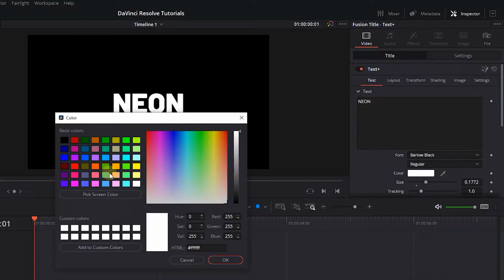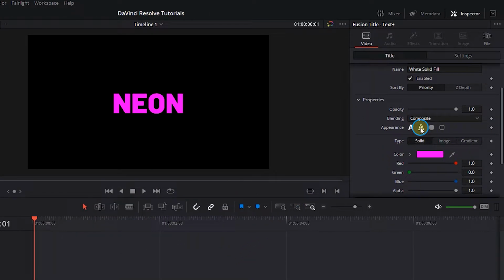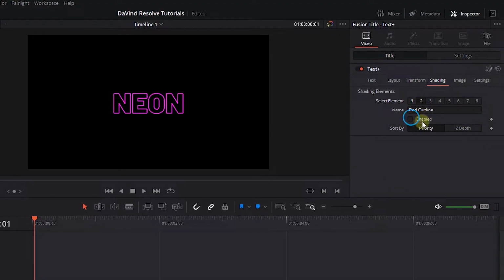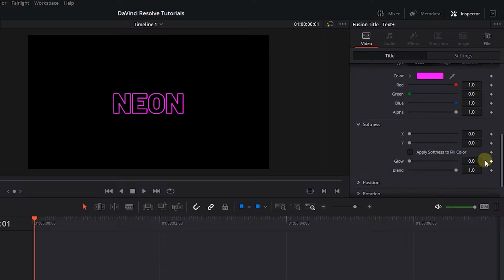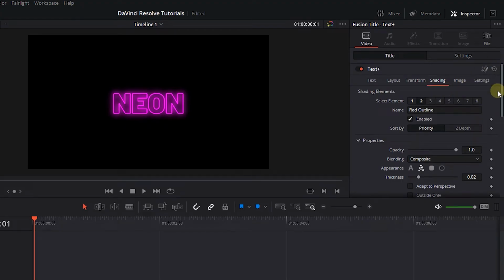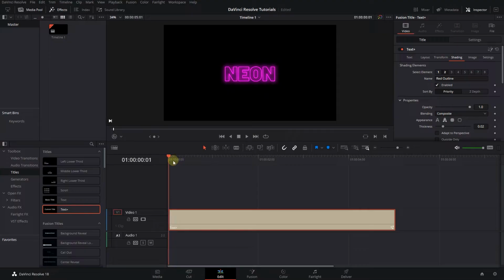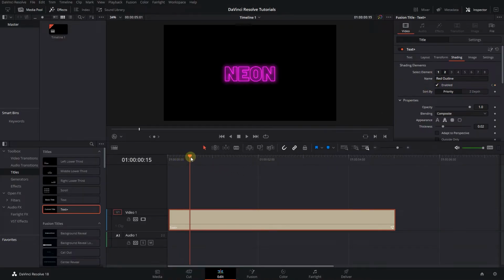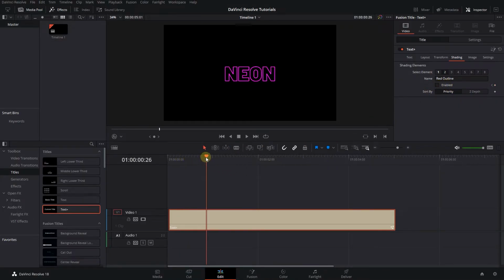How to Create GLOWING NEON TEXT Effect in Davinci Resolve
Create a vibrant neon text effect in DaVinci Resolve by selecting text properties and setting a distinct color, then adding a neon glow with softness adjustments and animating the effect by toggling the "enabled" checkbox at desired intervals for a dynamic look.

How to Create GLOWING NEON TEXT Effect in Davinci Resolve Chapters:
00:00 add a text plus
00:12 change text properties
00:23 create outline text in davinci resolve
00:41 animate neon text